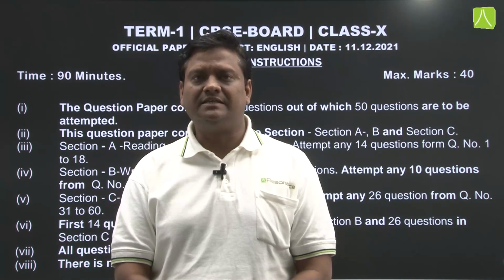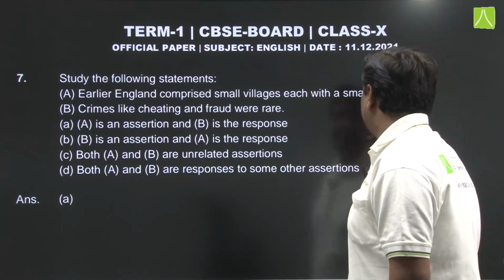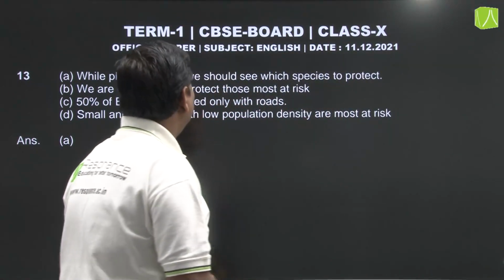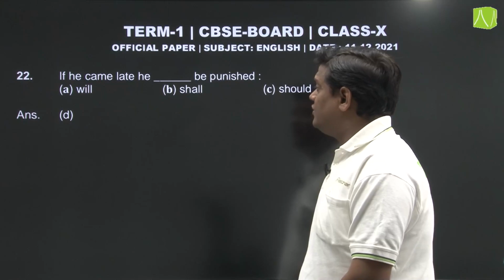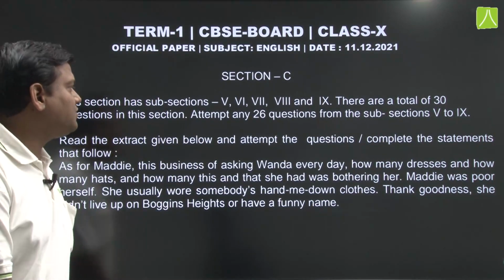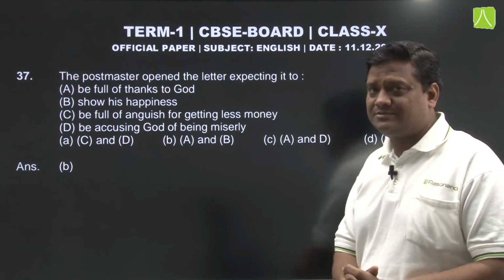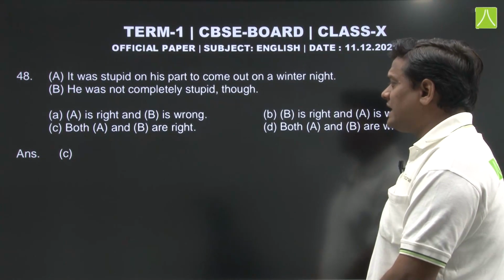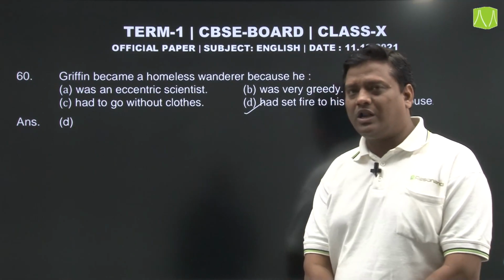CBSE Class X(TERM-1) Board |English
🔸Resonance has been a pioneer institution in preparation of national level exams including IIT, NEET, NTSE, SOF, etc. India's Most Respected Coaching Institute for JEE, Pre-Medical, Commerce etc

🔸Resonance with 20+ years in coaching of JEE,NEET, NTSE,KVPY & Olympiads..
✅ Over 48,500+ selection of students in IIT-JEE
✅ Over 2,34,000+ selection of students in NITs
 ✅Over 16,000+ selection of students in NEET/AIPMT
✅ Over 2100+ selection of students in NTSE
✅ 51 Medalists in International Olympiads